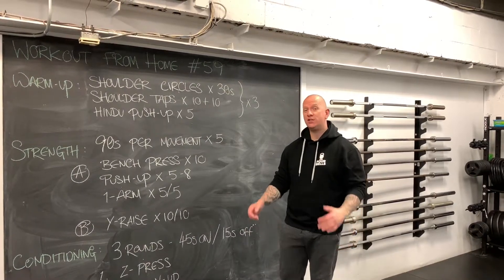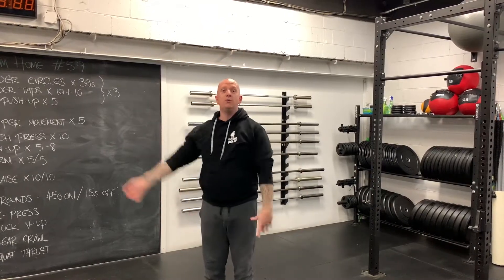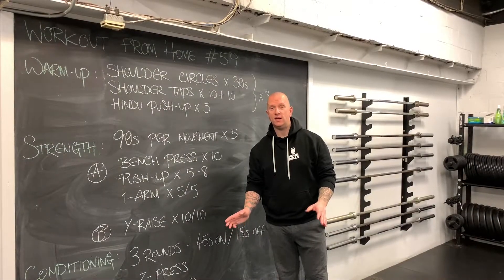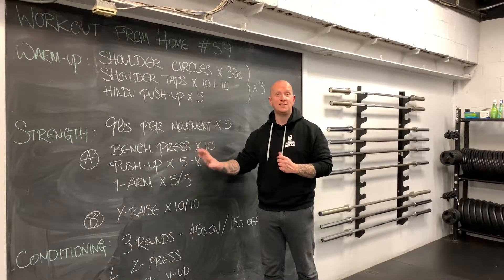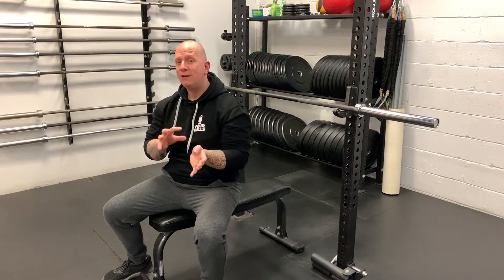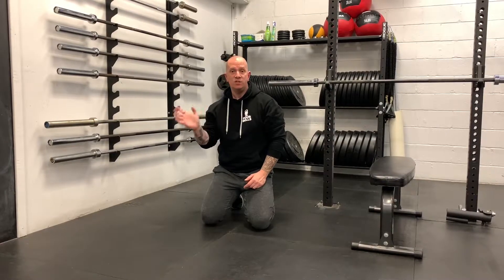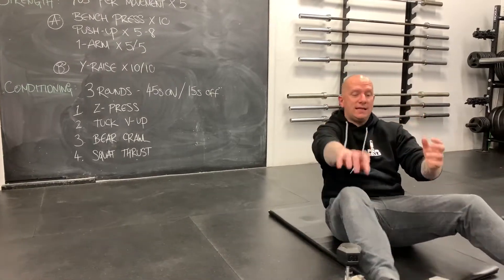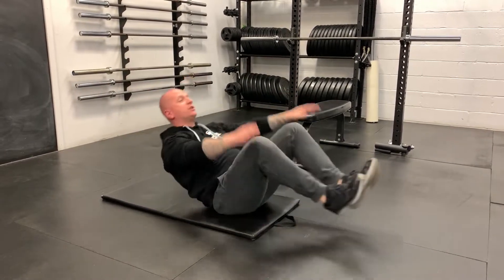Workout from Home 59 - Four Bells Fitness Emporium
It's Friday, it's the weekend and it's time to push it, push it GOOD!

Today is all about Pushing strength and shoulder health and sliver of abdominals, so much to enjoy!

Be sure to watch the whole video as we have options whether you have gym equipment available or if you have limited options at home!